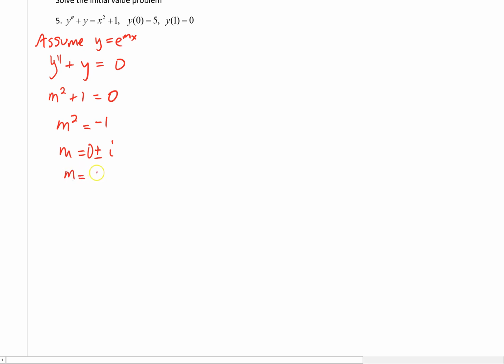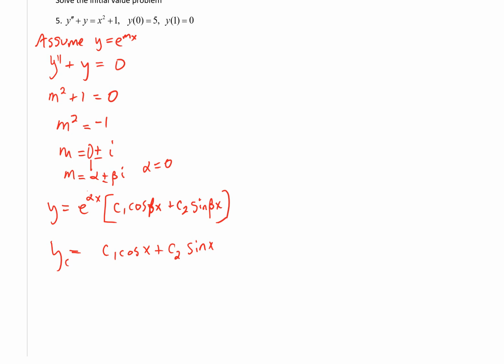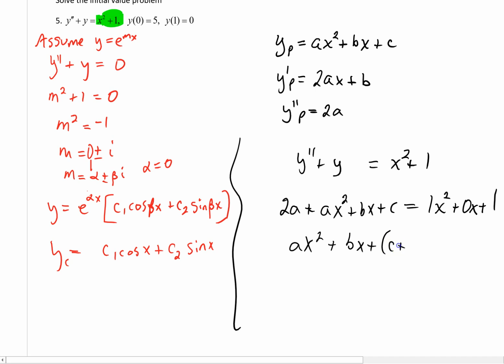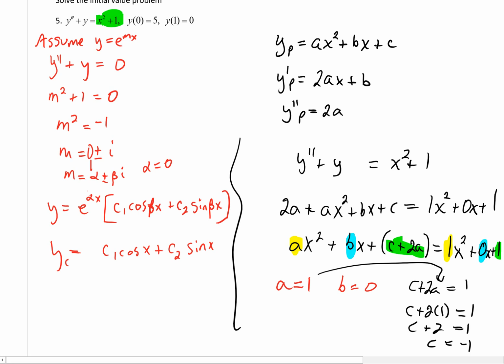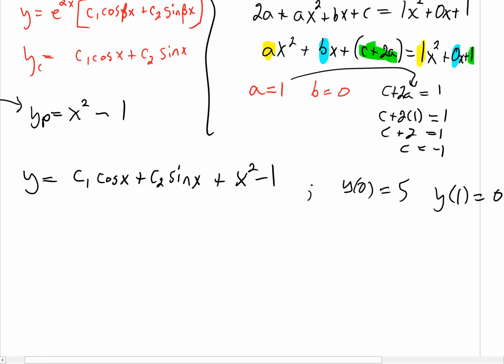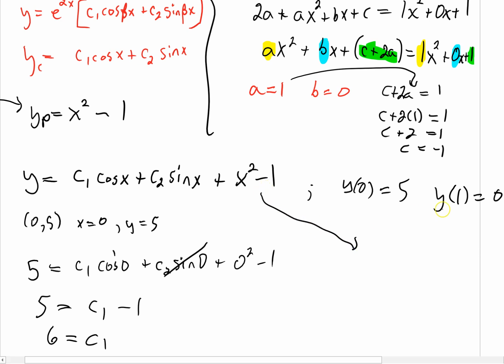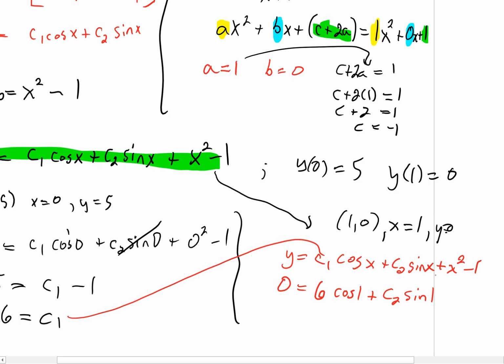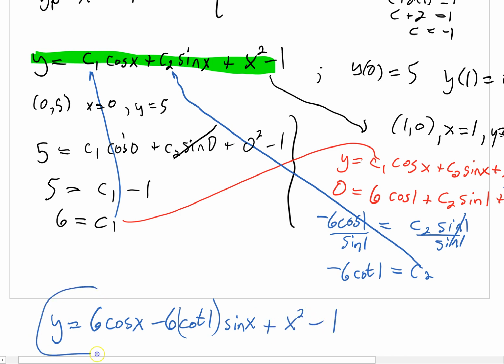4 7 E Learning problem 5